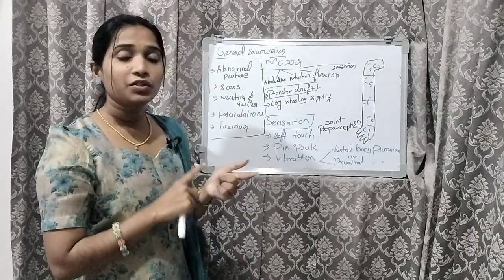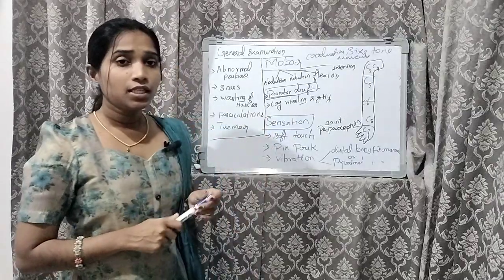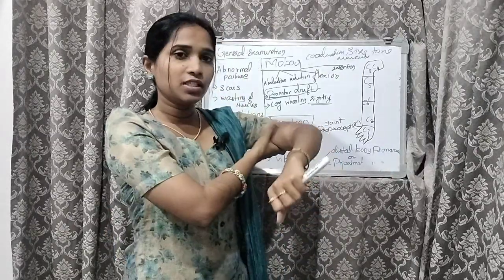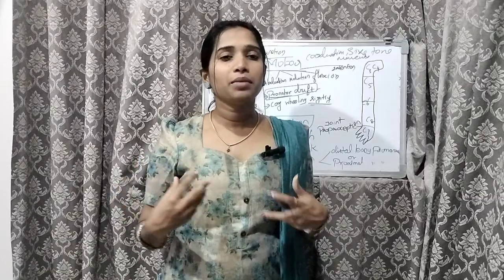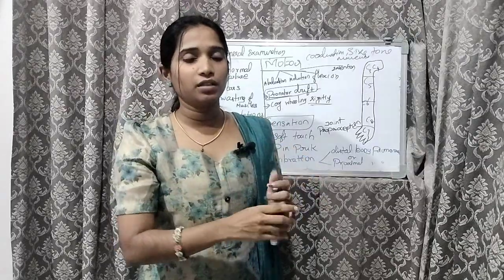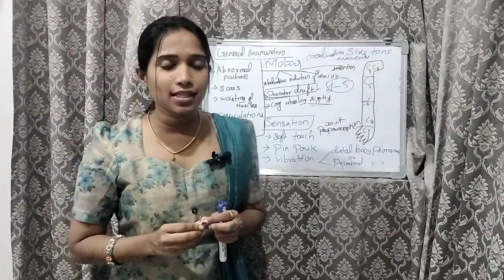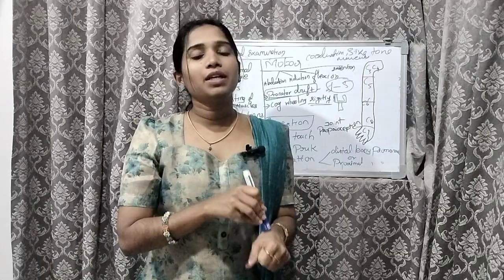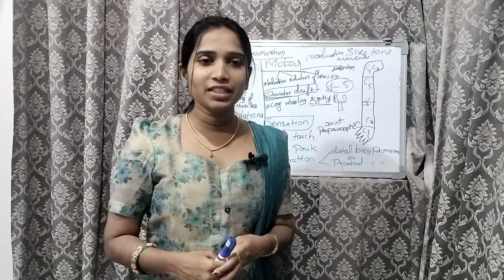Neurological assessment (motor & sensory assessment)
Motor Function
1. *Muscle strength*: assessing muscle power and weakness
2. *Muscle tone*: evaluating muscle tone, including hypertonia or hypotonia
3. *Reflexes*: assessing deep tendon reflexes and other reflexes
4. *Coordination and balance*: evaluating cerebellar function and balance

Sensory Function
1. *Pain and temperature*: assessing perception of pain and temperature
2. *Light touch*: evaluating sensitivity to light touch
3. *Vibration and proprioception*: assessing vibration sense and proprioception (position sense)
4. *Dermatomal sensation*: evaluating sensation in specific dermatomes

Purpose
The purpose of a motor and sensory assessment is to:

1. *Identify neurological deficits*: detect abnormalities in motor and sensory function
2. *Localize lesions*: help localize lesions or damage in the nervous system
3. **Monitor
[18/07, 9:12 pm] Meta AI: A motor and sensory assessment is a comprehensive evaluation of a patient's:

Motor Function
1. *Muscle strength*: assessing muscle power and weakness
2. *Muscle tone*: evaluating muscle tone, including hypertonia or hypotonia
3. *Reflexes*: assessing deep tendon reflexes and other reflexes
4. *Coordination and balance*: evaluating cerebellar function and balance

Sensory Function
1. *Pain and temperature*: assessing perception of pain and temperature
2. *Light touch*: evaluating sensitivity to light touch
3. *Vibration and proprioception*: assessing vibration sense and proprioception (position sense)
4. *Dermatomal sensation*: evaluating sensation in specific dermatomes

1. *Identify neurological deficits*: detect abnormalities in motor and sensory function
2. *Localize lesions*: help localize lesions or damage in the nervous system
3. *Monitor progress*: track changes in motor and sensory function over time
4. *Guide treatment*: inform treatment decisions and rehabilitation plans

Clinical Applications
Motor and sensory assessments are essential in various clinical settings, including:

1. *Neurology*: evaluating patients with neurological conditions, such as stroke or spinal cord injury
2. *Neurosurgery*: assessing patients before and after neurosurgical procedures
3. *Rehabilitation*: monitoring progress and guiding rehabilitation plans for patients with neurological deficits